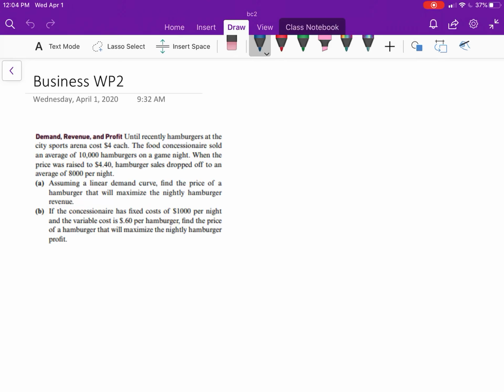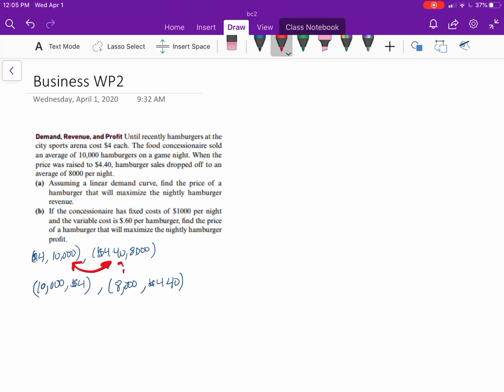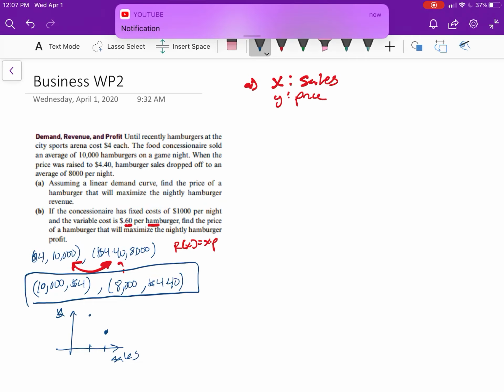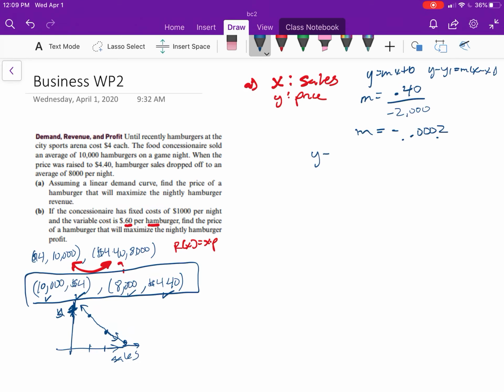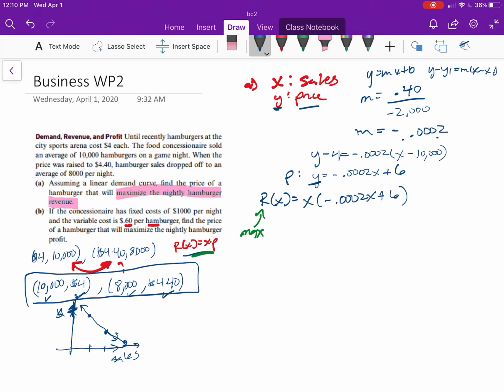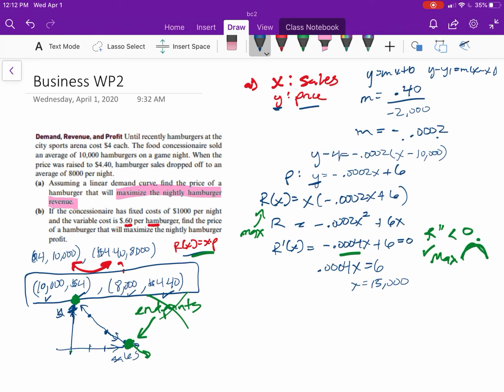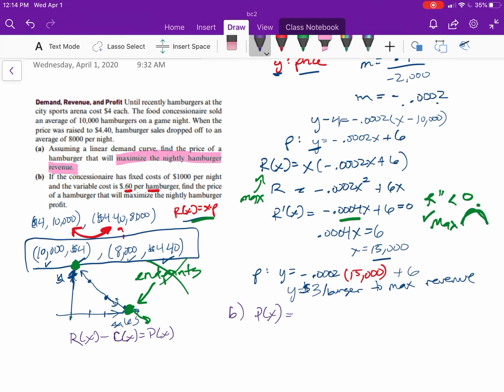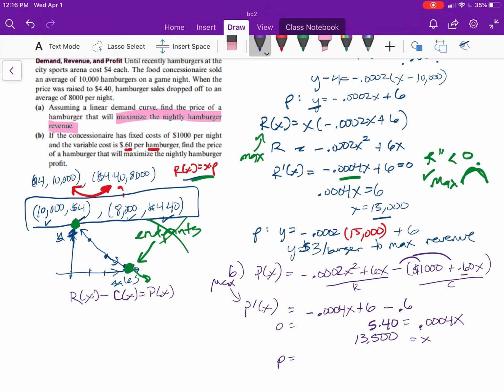Biz app 2